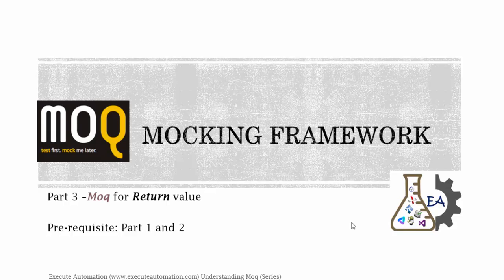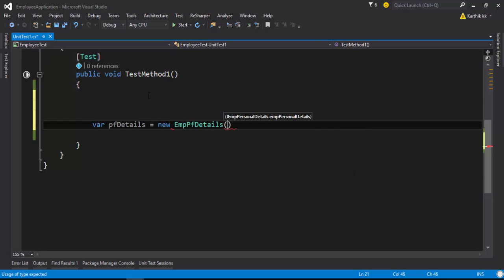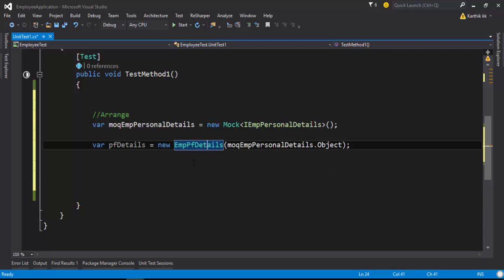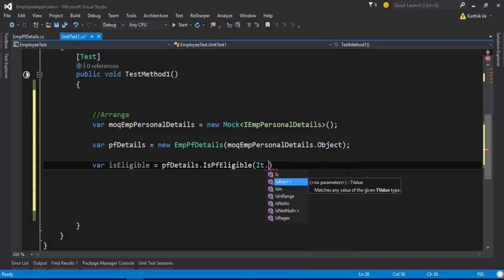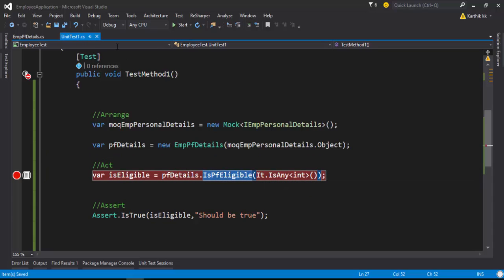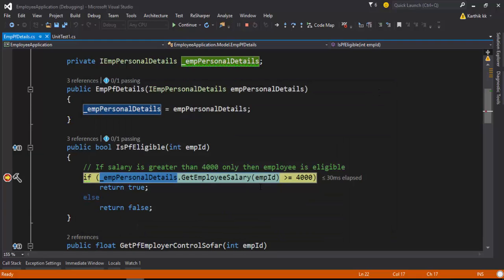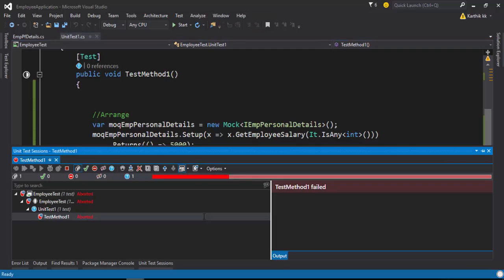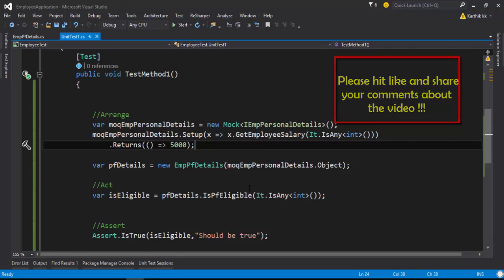Part 3 -- Working with return values of methods using Moq (Moq video series)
In this video we will work with Moq to set a return value for our method we are going to test. This kind of operation greatly helps to test our method under test alone rather any interdependent methods within it.